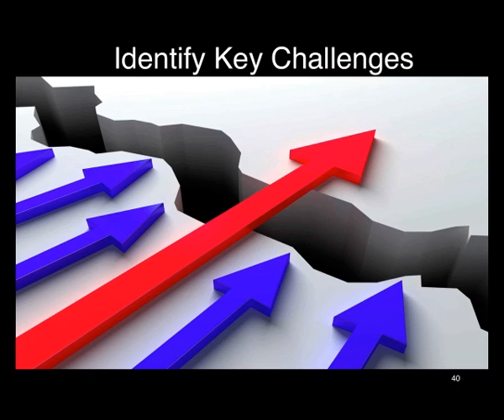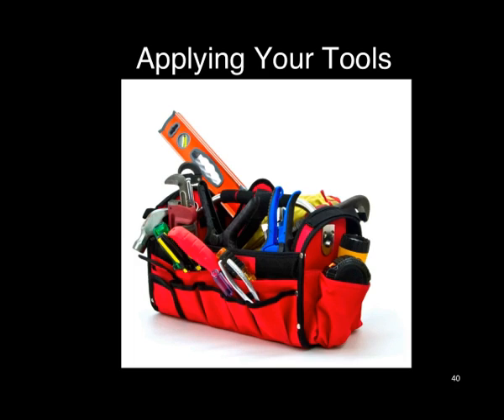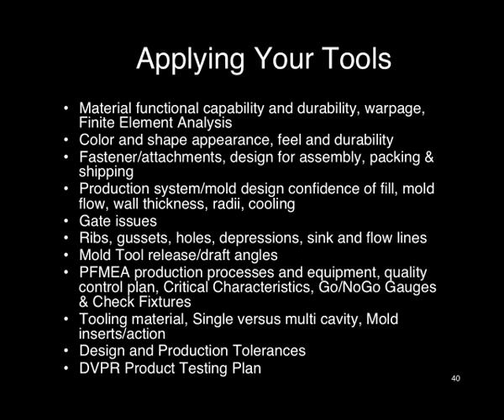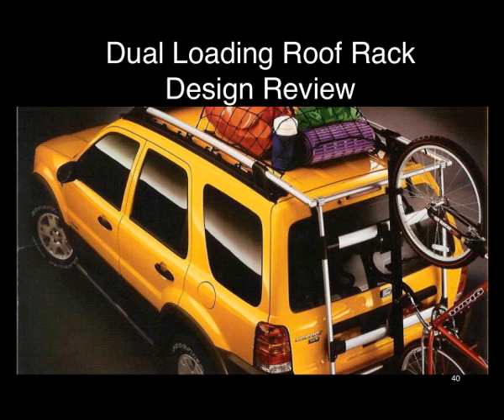Effective Design Review for Better Management Decisions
Design reviews need to focus on the key critical factors of your product proposal.  It is not a full review of everything you did, but just the critical items.  You need to respect your audience and plan your review appropriately.